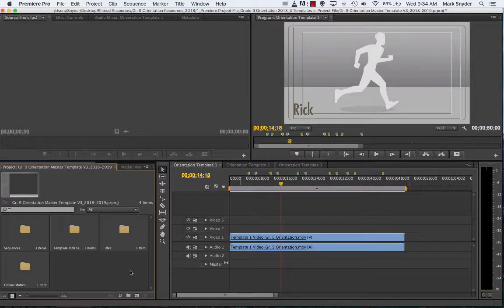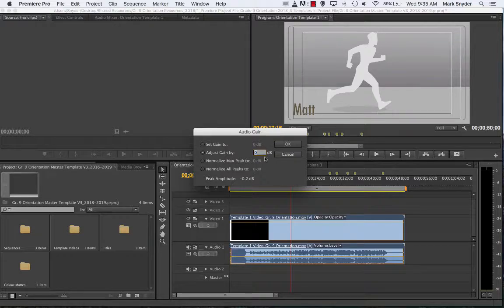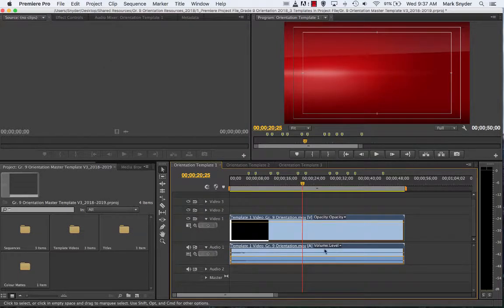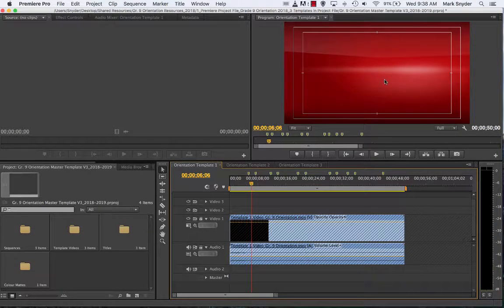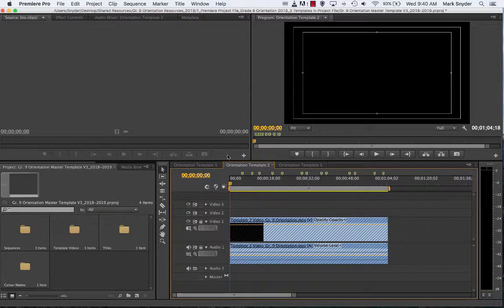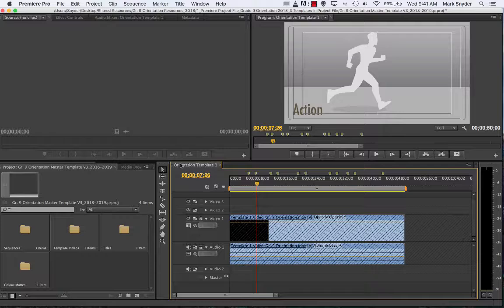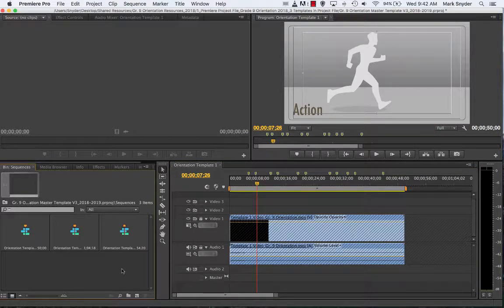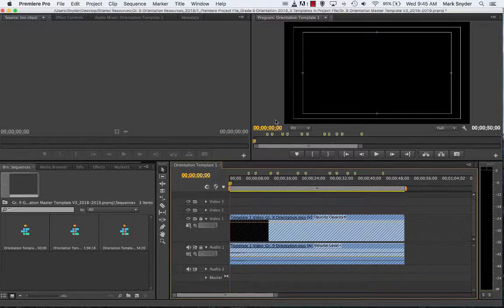3 Choosing an Editing Template Sequence Grade 9 Orientation Video Tutorials